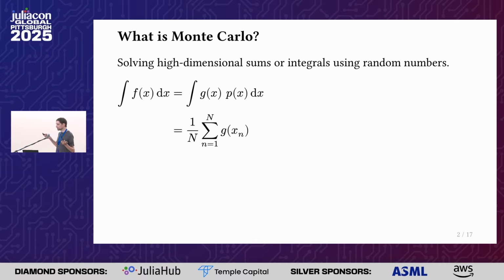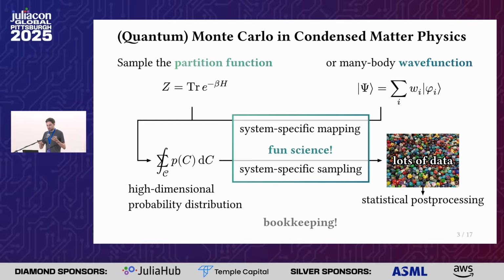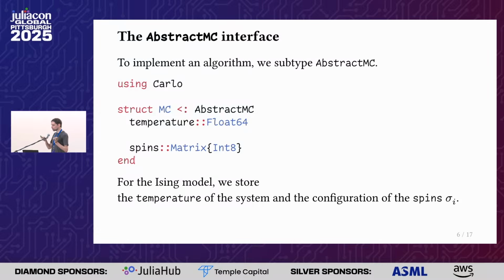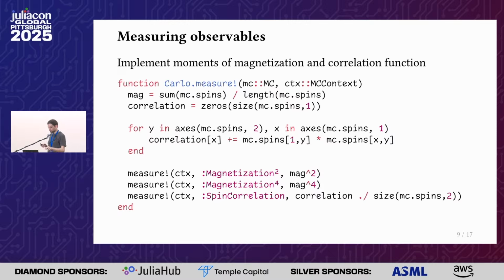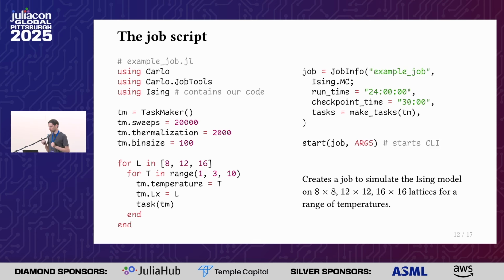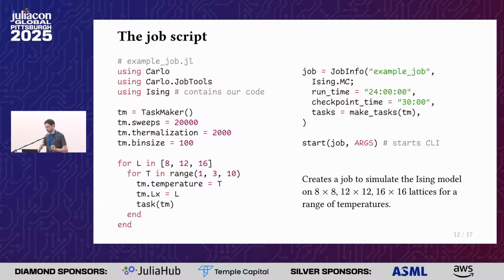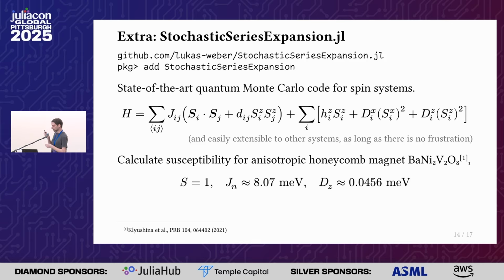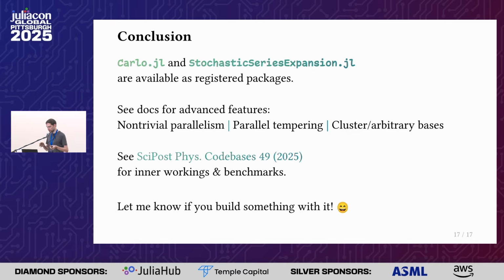Carlo.jl: high-performance Monte Carlo simulations in Julia | Weber | JuliaCon Global 2025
Carlo.jl: high-performance Monte Carlo simulations in Julia by Lukas Weber

In this talk, I will first give an overview of the features of Carlo.jl and then show its usage from two perspectives:

In the first perspective of an implementer of Monte Carlo codes, we will see how to build a Monte Carlo code from scratch using Carlo.jl by implementing a few callbacks for updates and measurements.

In the second perspective of the practitioner, we will show how to run an existing implementation and calculate properties of a quantum magnet using the state-of-the-art code StochasticSeriesExpansion.jl, which is built on Carlo.jl.